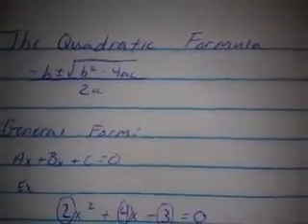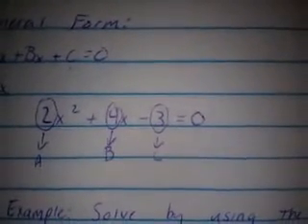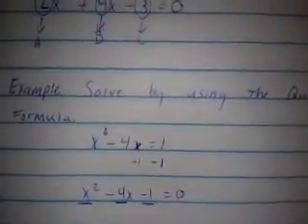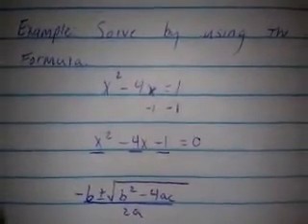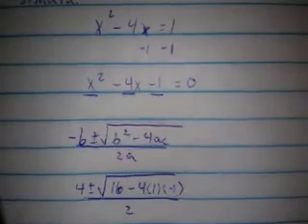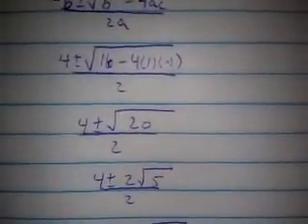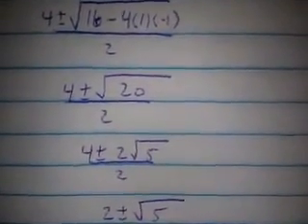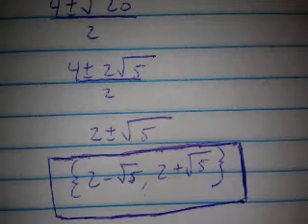How to solve using the Quadratic Formula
Solve by using the quadratic formula: x^2-4x=1